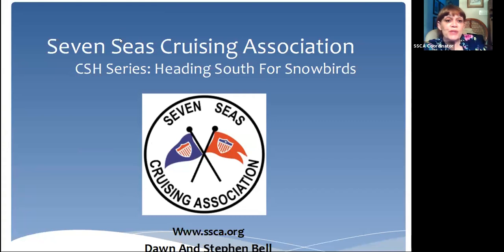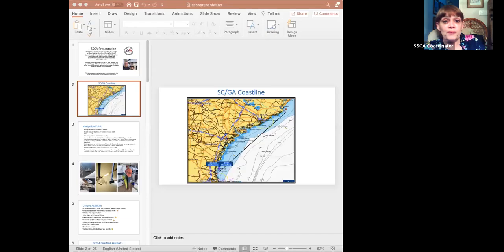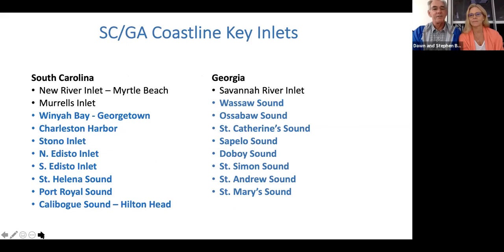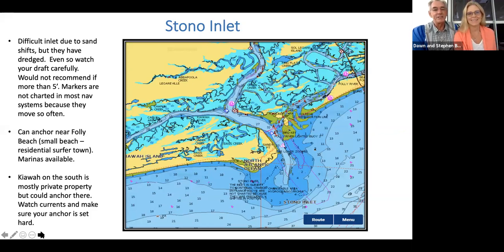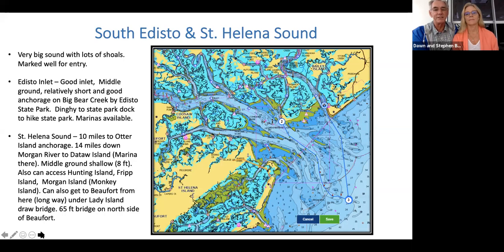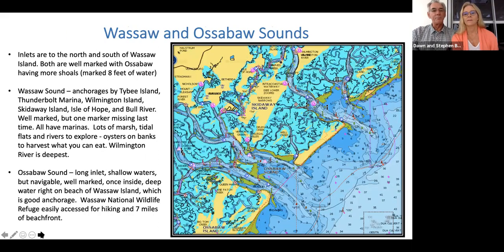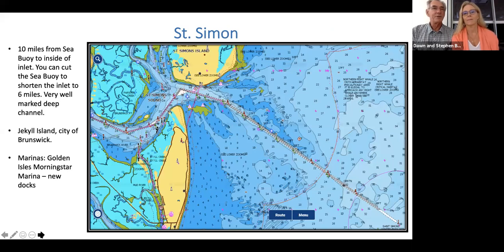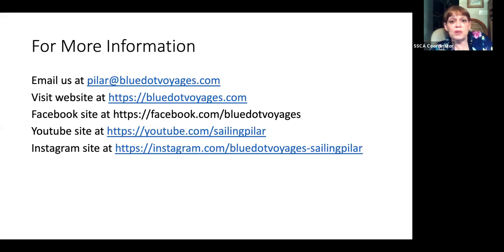Destination: SSCA Cruising Station Host Series: Heading South For Snowbirds UPDATE during Covid-19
Full recording of webinar given on October 15th, 2020  Presented by Joan Conover, SSCA Cruising Station Hosts Coordinator. Join us for an interactive session with our Seven Seas Cruising Station Hosts (CSH) Stephen and Dawn Bell who sail and share their love of the south east coast USA in their beloved catamaran, Pilar. We hope to help you discover new opportunities in the often overlooked sea islands and coastal towns of South Carolina and Georgia that offer beautiful waters, nature and marine creatures that you won't find elsewhere. Goal is to determine the "in the harbors" situations in various areas you plan to visit now or in the future. Wondering where you can go safely this winter without fearing countries closing borders?
navigation from a single source without verifying with multiple resources.